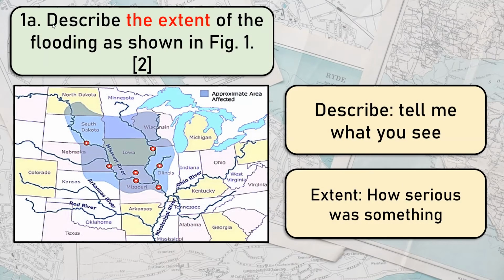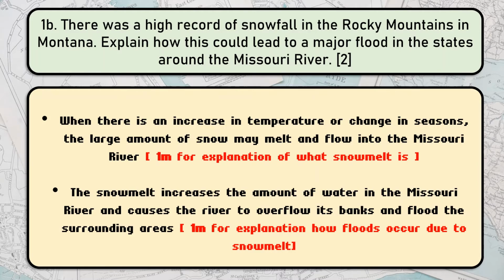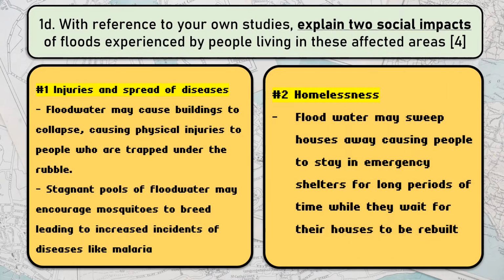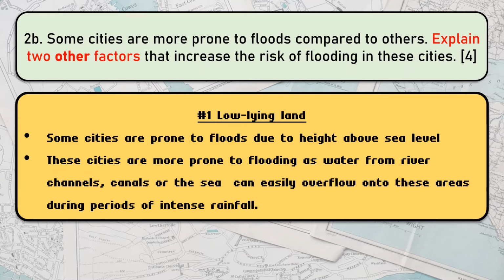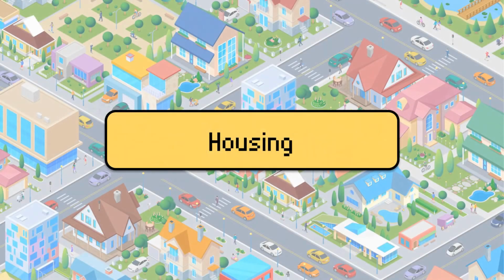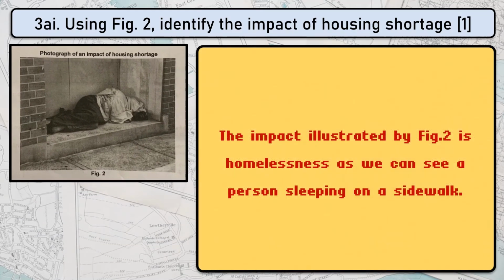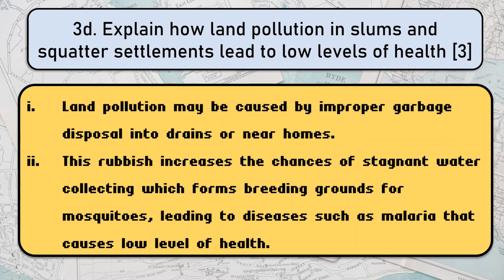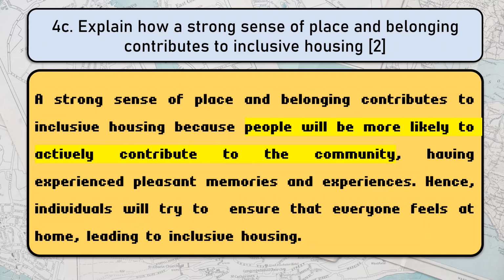Practice Paper 2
In this video, I take you through the practice paper that you have attempted as homework. Go through the video at your own pace and make sure you understand the requirement of each question type.